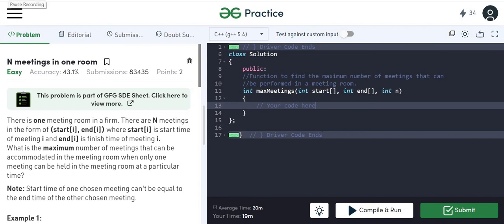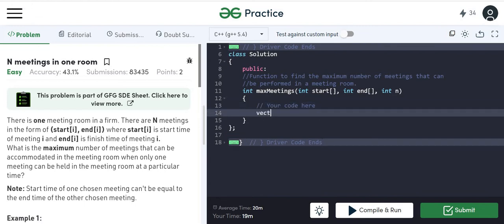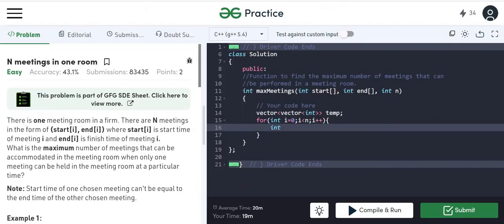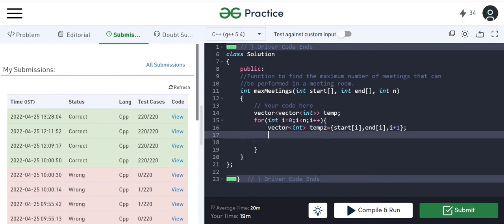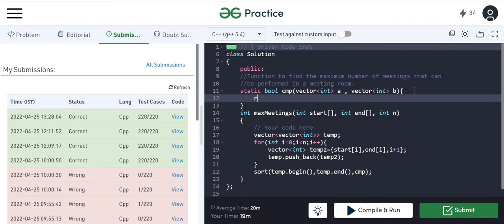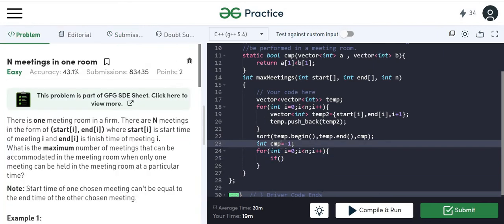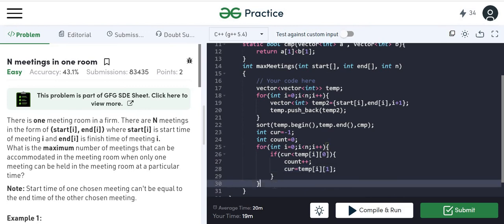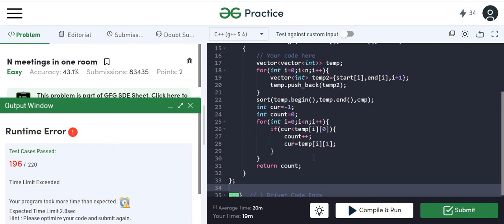N meetings in one room